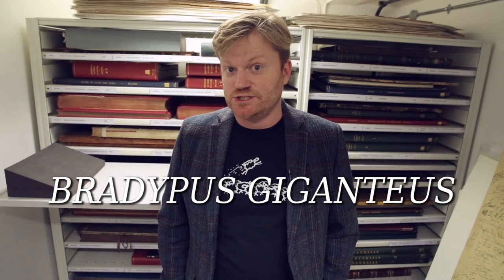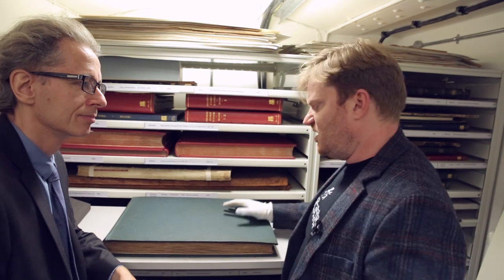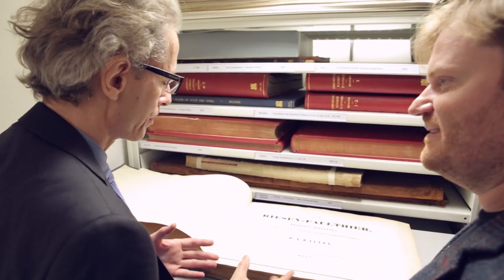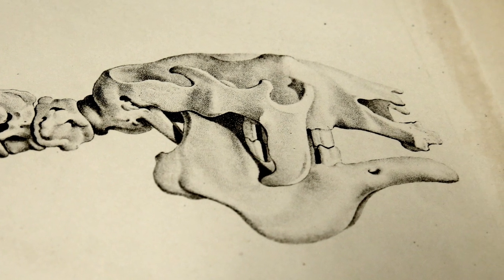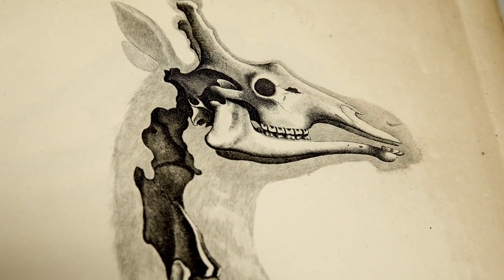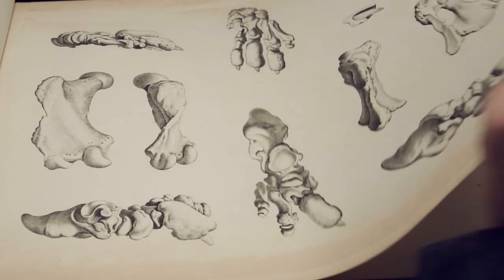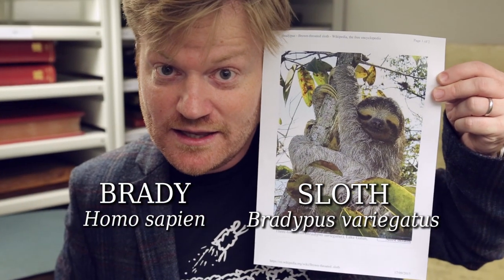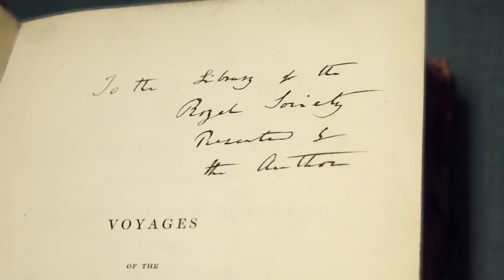Bradypus Giganteus - Objectivity 42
What exactly is a Bradypus Giganteus and what does it have to do with Charles Darwin's famous Beagle voyage of South America? Brady and Keith investigate!